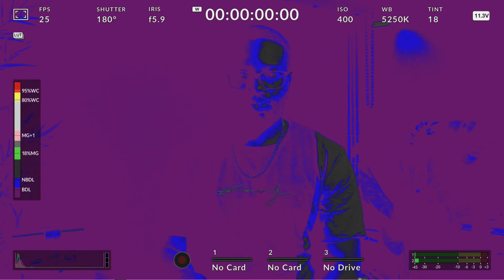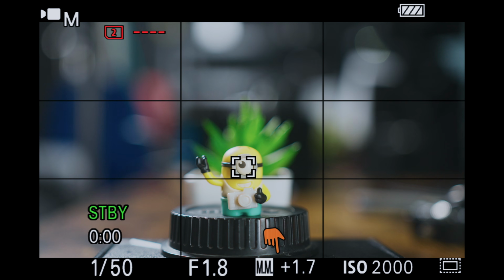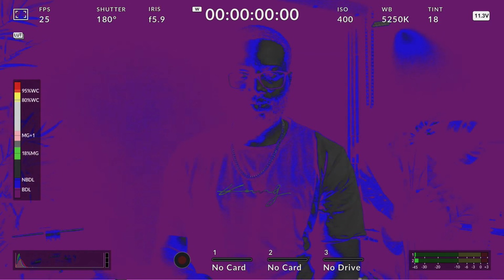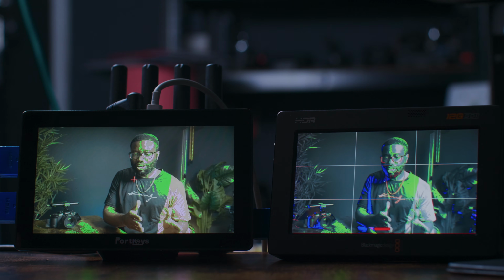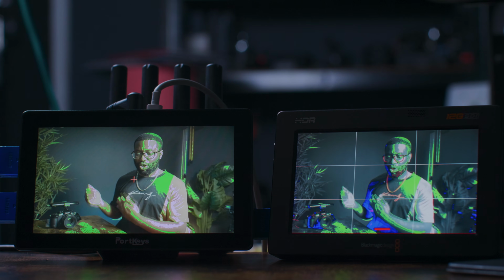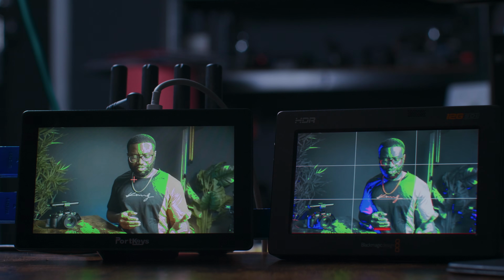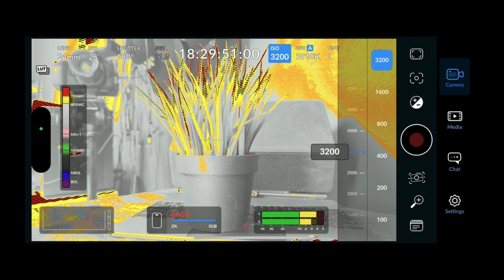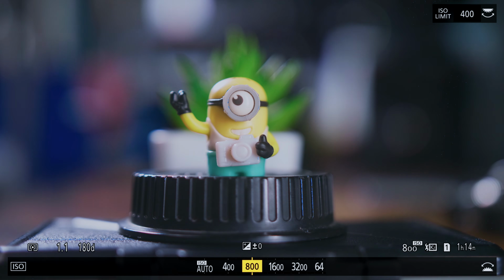HOW TO ACCURATELY EXPOSE YOUR VIDEOS - NO BULLSH!T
This video will give you the tools you need for perfect exposure every time!
Setting your exposure for video can be tricky because there are so many rules... but which ones should you follow? In this video, I break down most used exposure technique and show you how to set your camera up for success! Whether you are a beginner or intermediate videographer and photographer you still need to see this!

I show you how to use your camera settings to control the exposure as well as some tools and methods to help too.

Table of Contents:
0:00 Intro
0:42 Common Exposure Tools
1:06 ETTR
1:16 Film vs Digital
1:45 What is Exposure
2:54 False Colours
4:20 The False Colour Chart
4:56 Comparing False Colours on Different Monitors
6:45 Other Tips
8:49 Outro
Shot On: Sony A7 IV | 4K 60p | S-Log3/S-Gamut3.Cine

Gear Used to Make This Video:
Cameras (Amazon) (Amazon)
Lenses (Amazon) (Amazon)
Microphone (Amazon)
Key Light (Amazon)

Sharing tips to help you improve your videography skills!